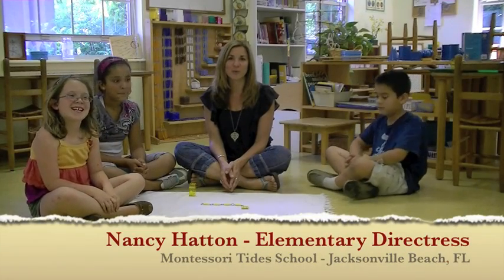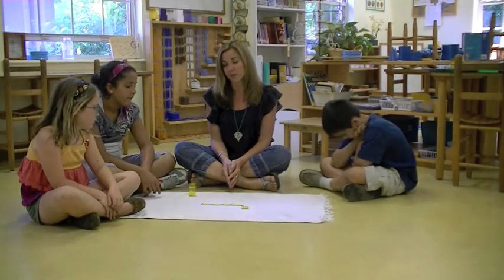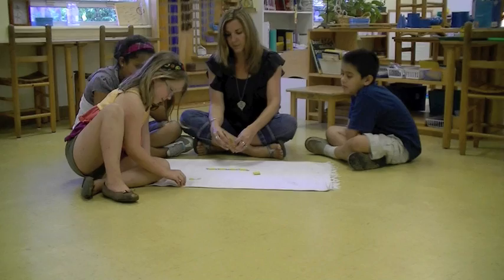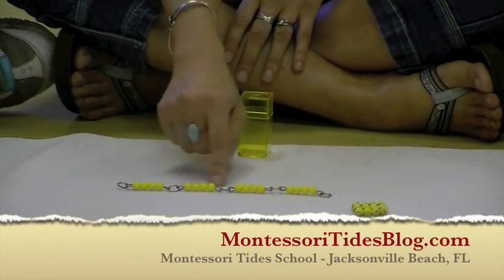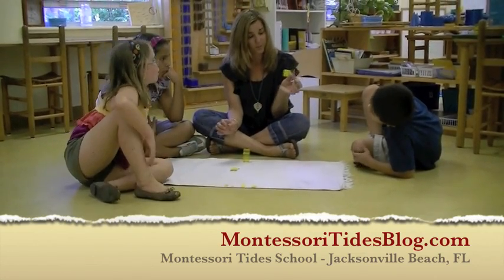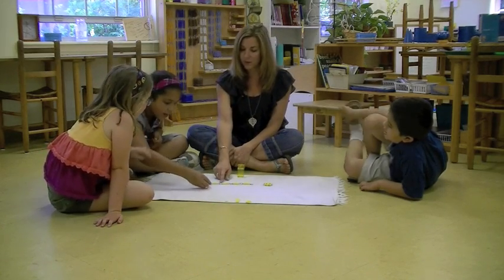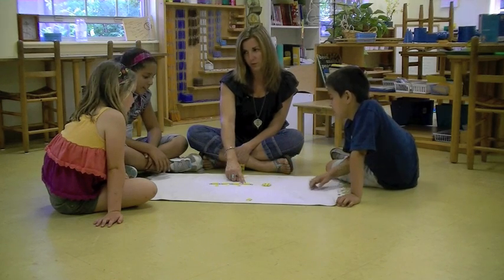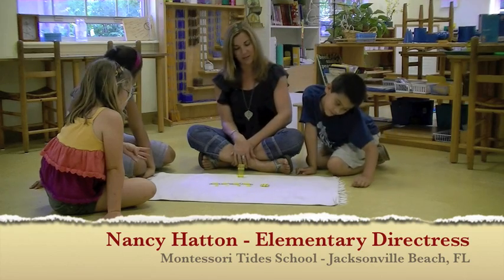Montessori Elementary Math Lesson: Skip Counting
Montessori Tides School is a fully accredited Montessori School in Jacksonville Beach, FL. The current facility now includes a full complement of ages 16 months through the Grade 6. Montessori Tides School is proud to serve the Atlantic Beach, Neptune Beach, Jacksonville Beach, Ponte Vedra Beach and Jacksonville communities.